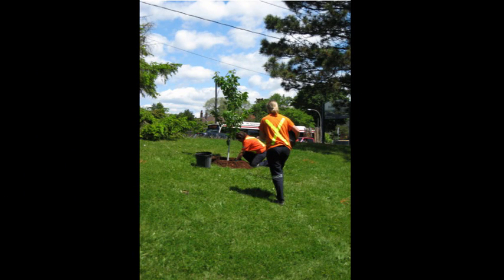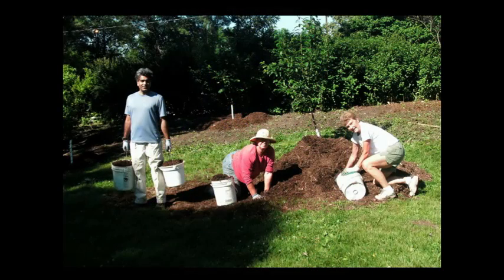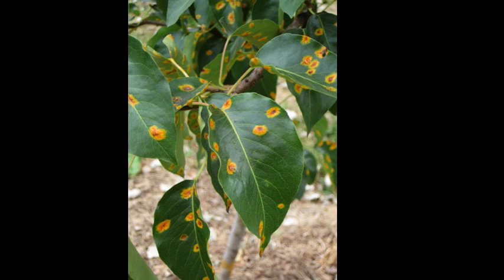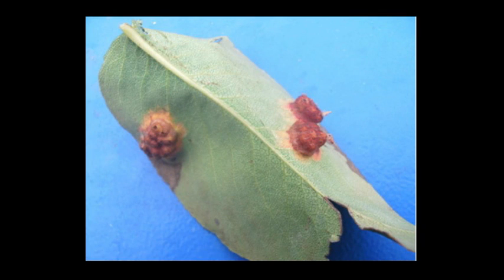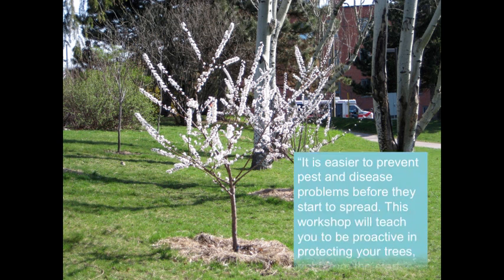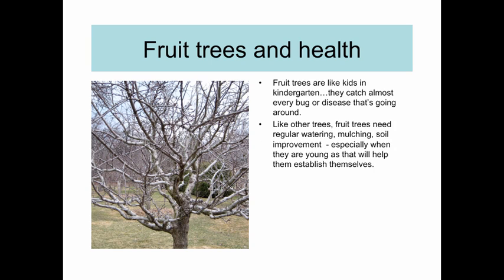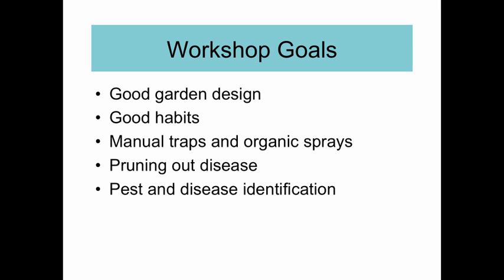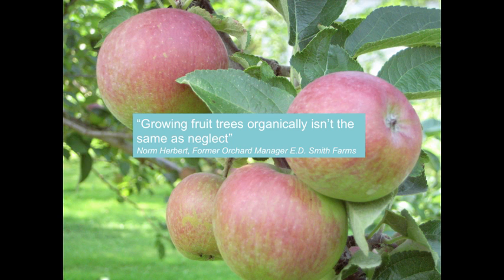Why you need to learn about fruit tree pest and disease problems before your trees get sick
A key part of fruit tree care is protecting your trees from pest and disease problems. In this video urban orchardist Susan Poizner explains why it is essential to learn how to protect your fruit trees from these problems while they are still healthy. Susan Poizner is the creator of her fruit tree care training She is also the author of the award-winning fruit tree care book "Growing Urban Orchards".